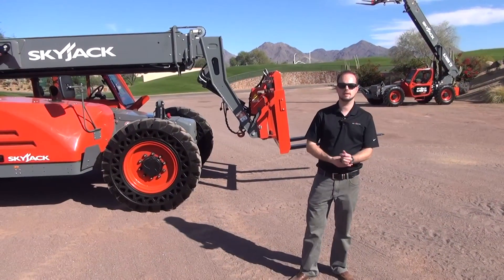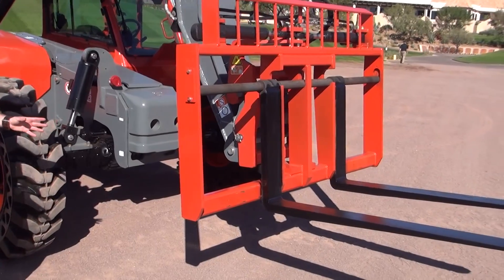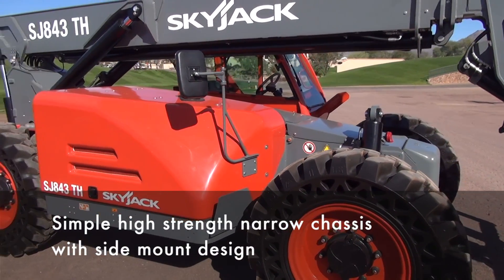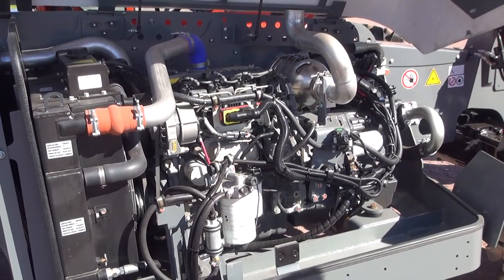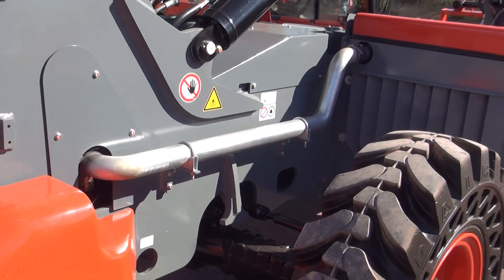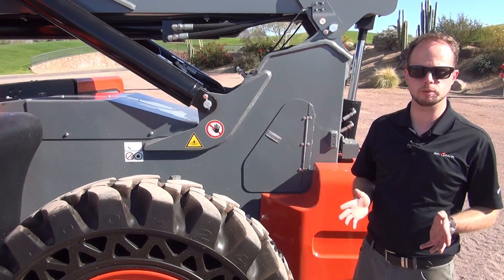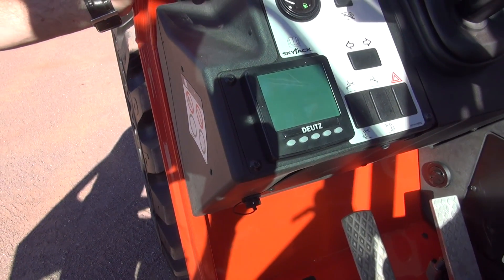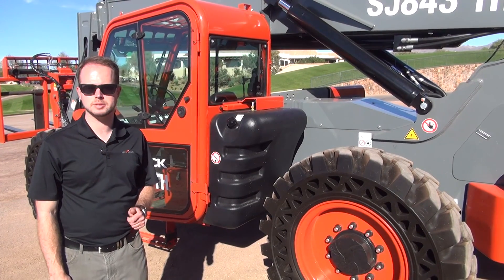Equipment Review: Skyjack SJ843 TH Telehandler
Linamar Corporation’s Skyjack division has launched a new range of telehandlers. Designated the TH series, the four new telehandlers replace the existing VR telehandler series.

In this Lift and Access equipment review, Barry Greenaway shows the features and benefits of the 8,000-pound capacity Skyjack SJ843 TH telehandler.